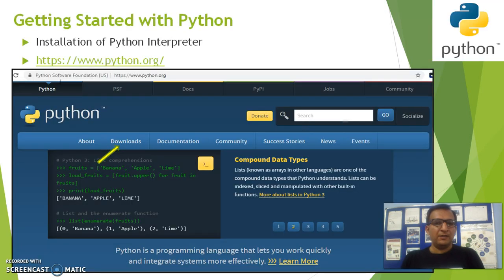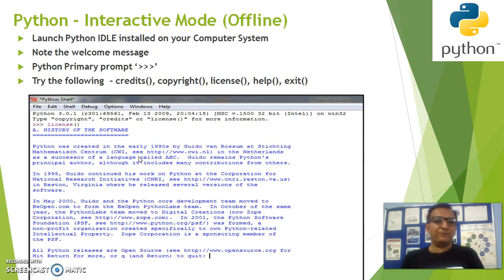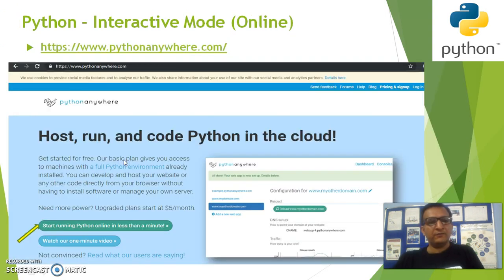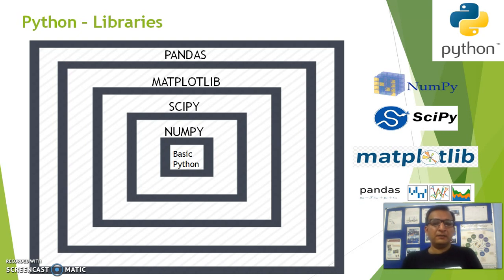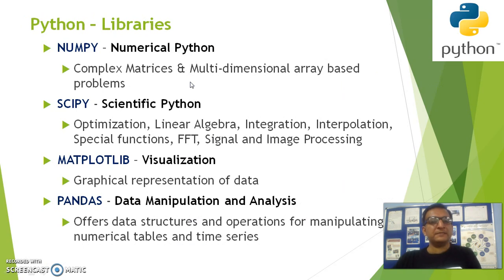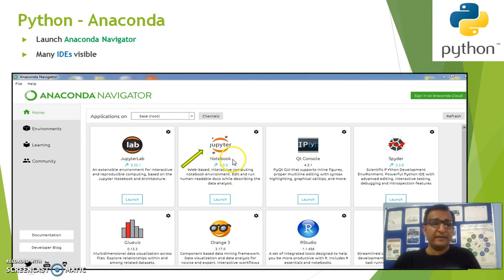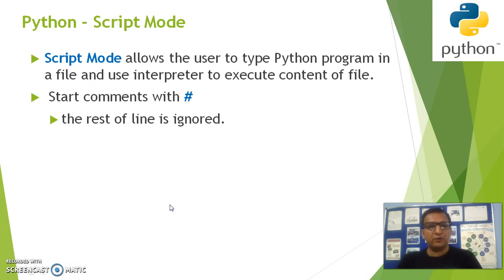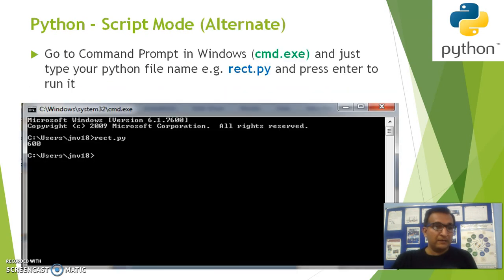Getting Started with Python Programming (English)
Getting Started with Python Programming Language | A FOSS Scripting Language
Medium of Instruction: Hindi

Installation of Python Interpreter
Getting Started with Python IDLE
Interactive Mode (Online & Offline)
Script Mode
Python Libraries
Python – Anaconda
IDLE (Integrated Development & Learning Environment) is the most popular and standard Python development environment.
 Python can be used in two ways: Interactive & Script mode
Interactive mode allows to interact with operating system
Script mode allows to create and edit python source file

Python – Libraries
NUMPY – Numerical Python
Complex Matrices & Multi-dimensional array based problems
SCIPY - Scientific Python
Optimization, Linear Algebra, Integration, Interpolation, Special functions, FFT, Signal and Image Processing
MATPLOTLIB – Visualization
Graphical representation of data
PANDAS - Data Manipulation and Analysis
Offers data structures and operations for manipulating numerical tables and time series

We need to install all the libraries one by one using PIP Installer and then Import the Library to use its functions
The Installation and Import procedure for each Library may be avoided if we download and install – ANACONDA
Anaconda is the entire suite containing Basic Python, Numpy, Scipy, Matplotlib and Pandas
Things to read through
“Dive into Python” (Chapters 2 to 4)
Things to refer to
The Official Python Tutorial